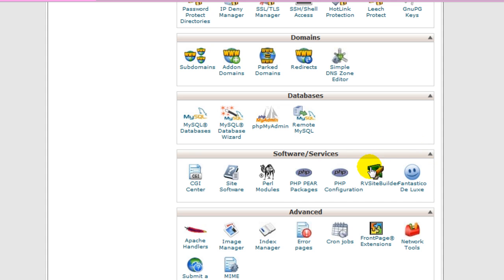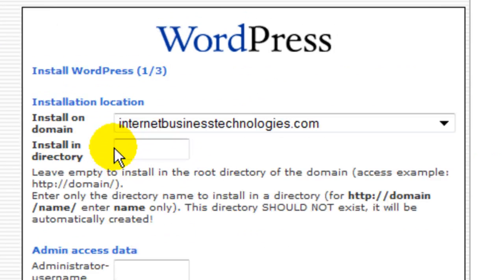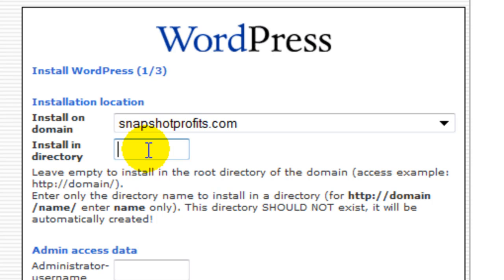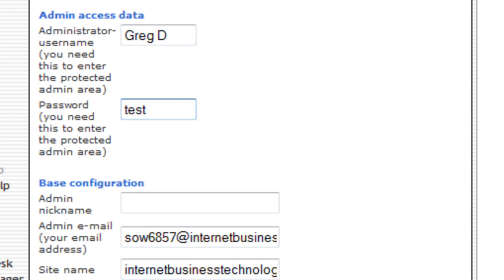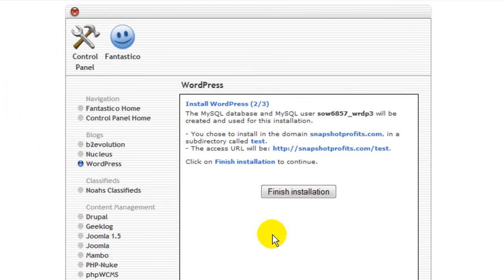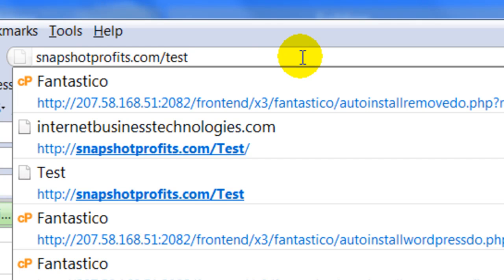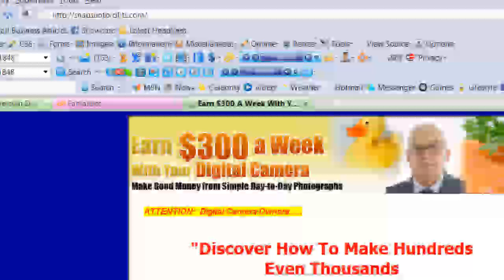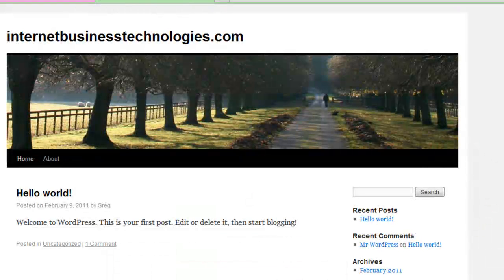How To Add A Wordpress Blog To A Website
Here is a simple tutorial on how to add a Wordpress blog onto an existing website.